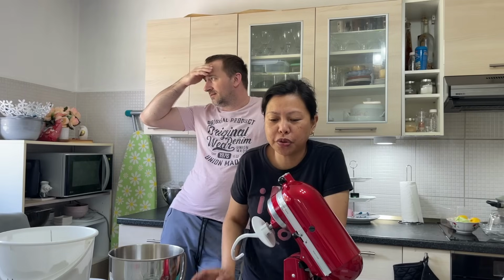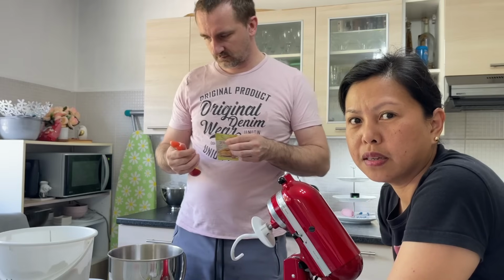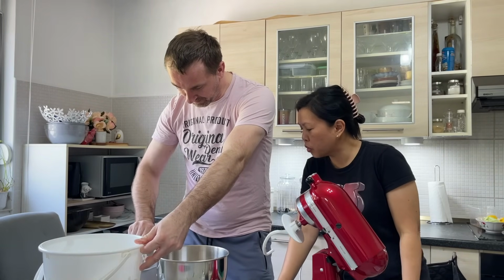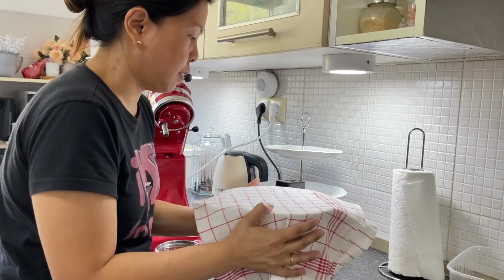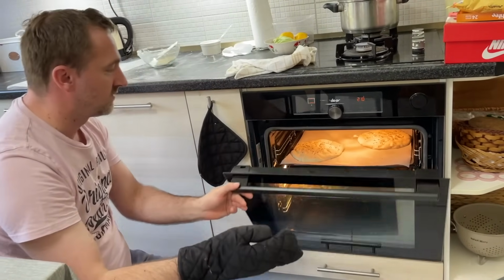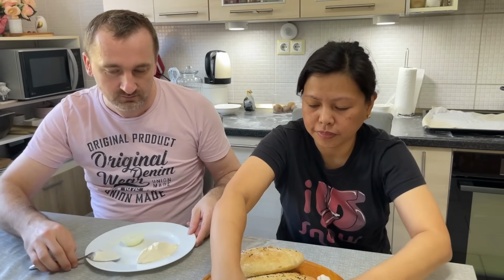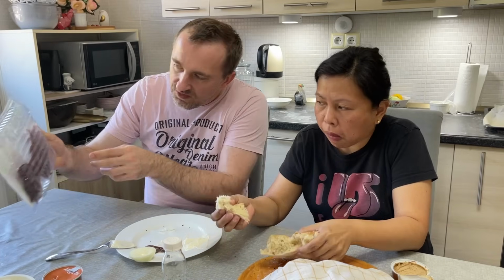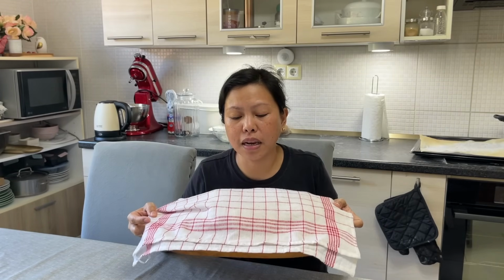Mi smo napravili ramazanske lepine | We made Bosnian flat bread called Lepina or Lepinja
This Bosnian flat bread called lepina or lepinja is very famous here in the Balkan. They used this bread to serve the famous cevapi. The tiny rolled grilled meat. But during Ramadan they upgraded this bread by putting black cumin of top of it. It may not be true to some but that's how I noticed it. Regular lepina don't have the blacks seeds but when it's ramadan season they put the black cumin. This bread is also very famous during Ramadan specially during iftar. It was so good when hot. So fluffy and airy. We love it.

INGREDIENTS:
800 grams flour all purpose
700 ml lukewarm water
1 teaspoon sugar
4 teaspoons yeast or 2 packs
1 teaspoon salt
black cumin

Procedure:
1. Mix warm water sugar and yeast let it rest for 10 minutes
2. MIx in the flour and last the salt
3. Mix for about 8 minutes and let it rest for 30-45 minutes to raise.
4. Take out from the bowl pour it in the working board and cut into 6 equal parts
5. Make a ball of the portions and let it rest for 30 minutes
6. Once it rested put it in a baking paper and make a round flat form follow the video for the design and put the black seeds on top
7. Let it rest for 15 minutes before you bake it
8. Bake for 205 celsius for 8-10 minutes
ENJOY YOUR FLAT BREAD